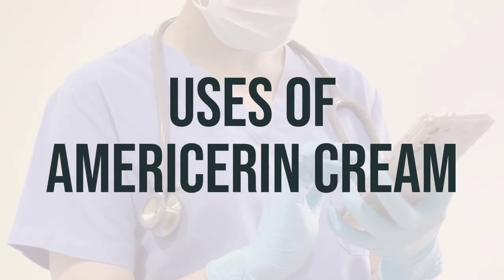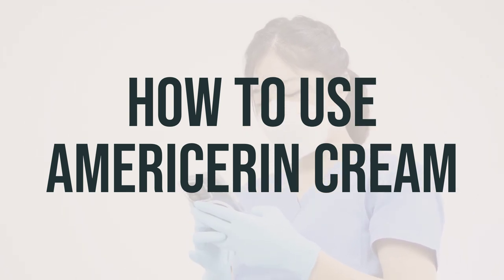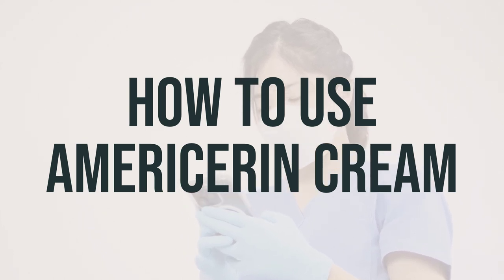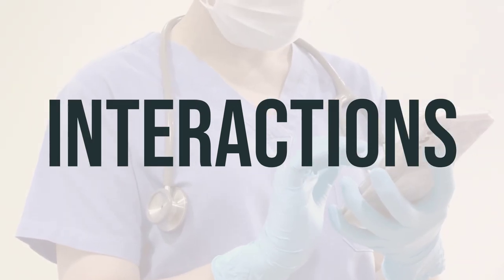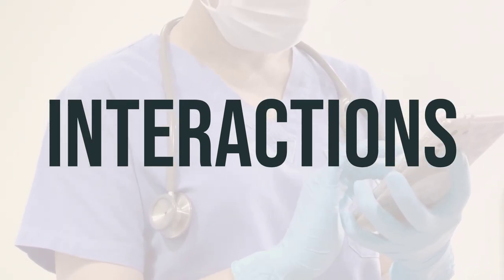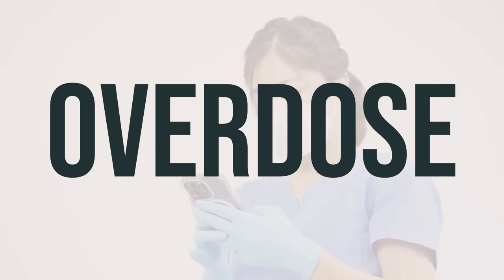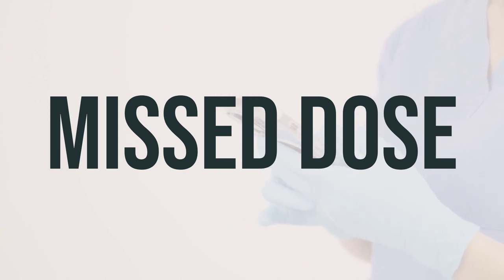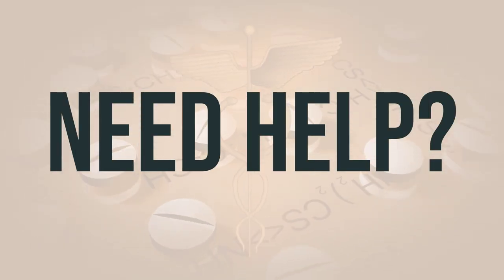How to use Americerin Cream - Explain Uses,Side Effects,Interactions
This cream is used to moisturize and treat dry, rough, scaly, itchy skin, as well as minor skin irritations like diaper rash and skin burns from radiation therapy. It contains substances that soften and moisturize the skin, reducing itching and flaking. Some ingredients are used to protect the skin from irritation, and others work by trapping water in the skin. The cream also contains ingredients that draw water into the outer layer of the skin and soften the top layer of skin cells, helping to keep the skin hydrated and feeling smoother and softer. Use as directed by your doctor or pharmacist.
c317